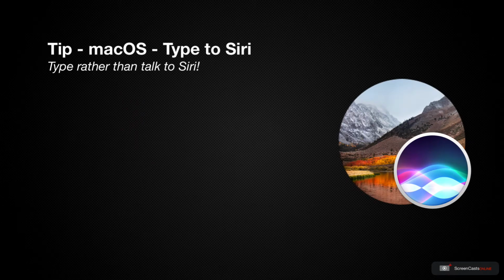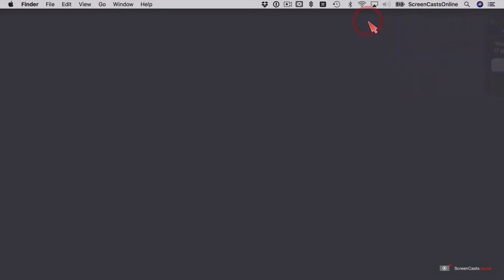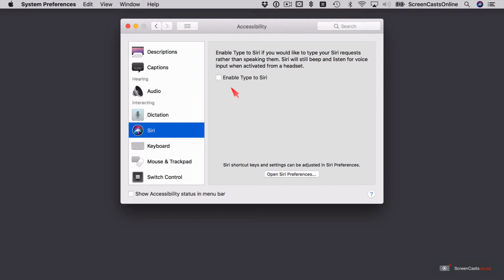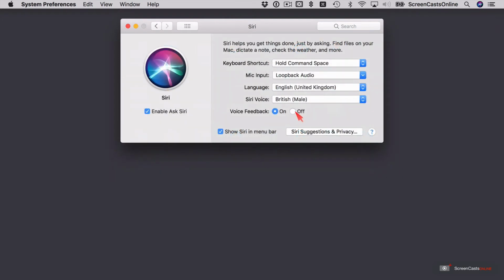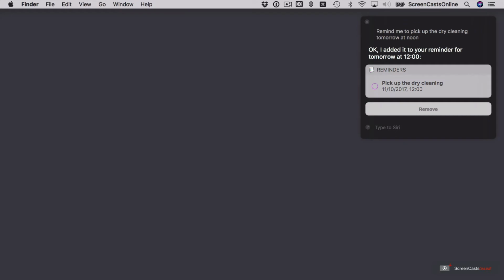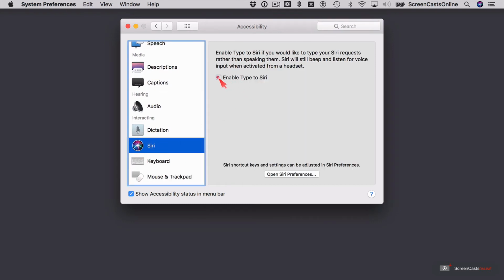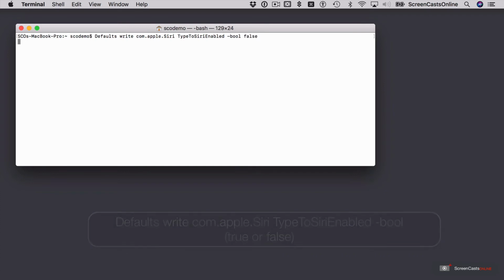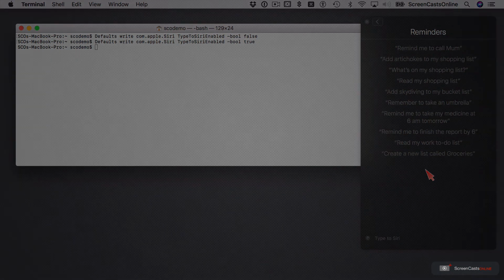SCOM0674 - Tip - macOS - Type to Siri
Siri has been available for the Mac for a while now, but it's not always convenient to talk to your Mac — or have it talk back to you!

Perhaps you're in a coffee shop or a library, or you just don't feel comfortable talking to your Mac.

With macOS High Sierra, it's now possible to type your Siri commands as well as switch off the audio feedback from Siri.

Much more civilised!